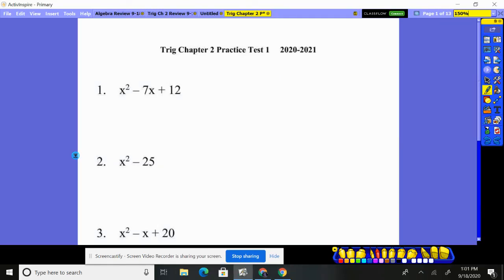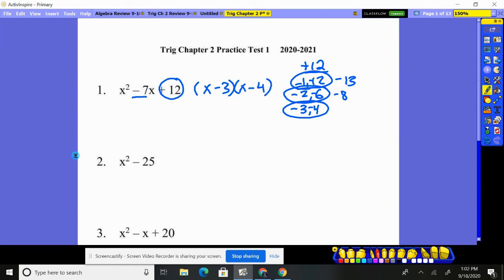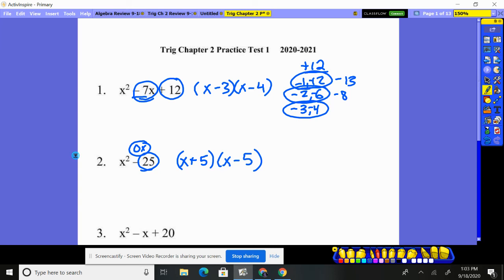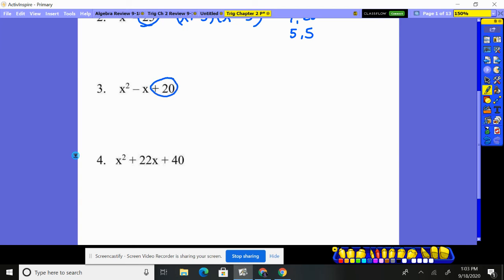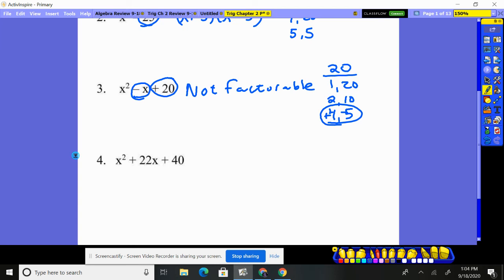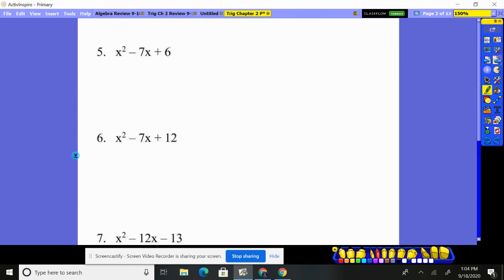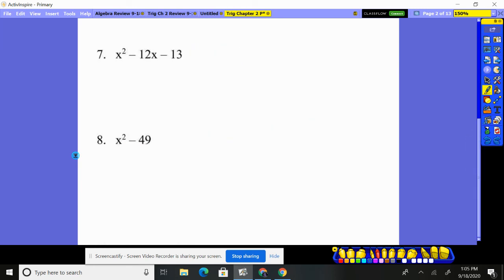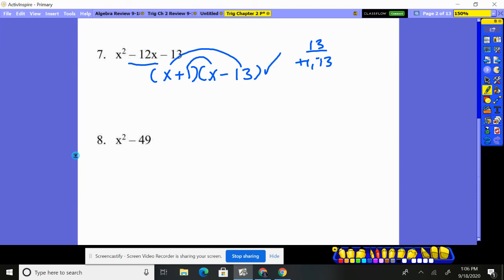Trig Chapter 2 Practice Test 1 #1-8